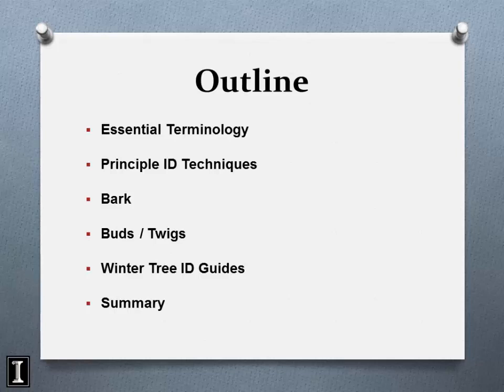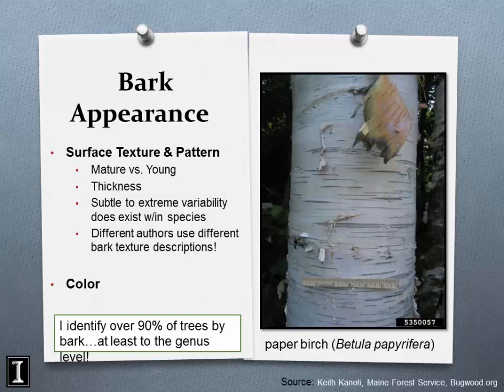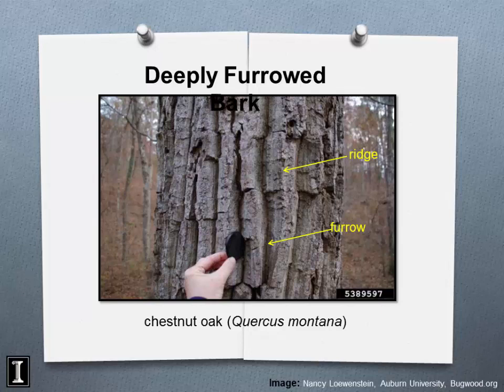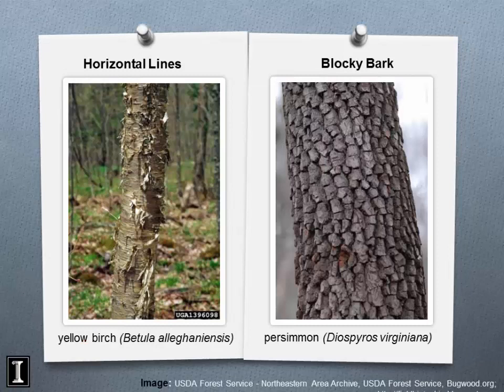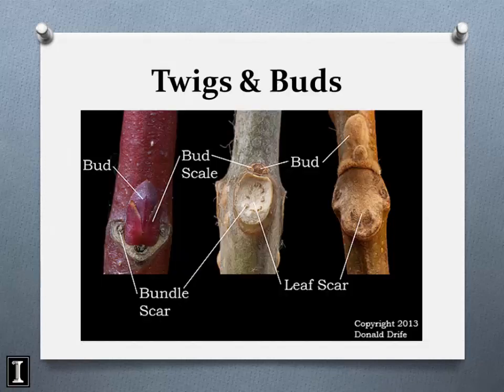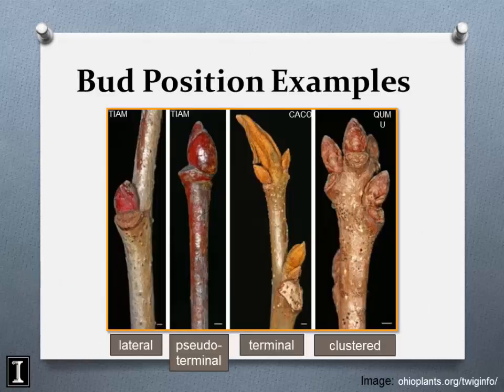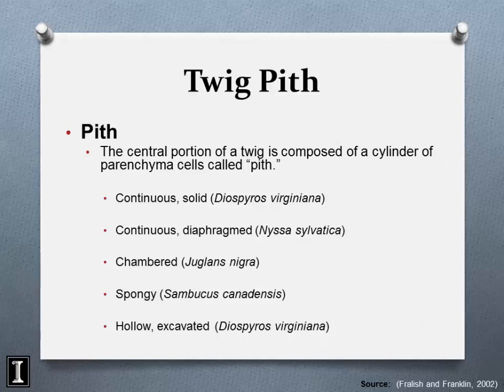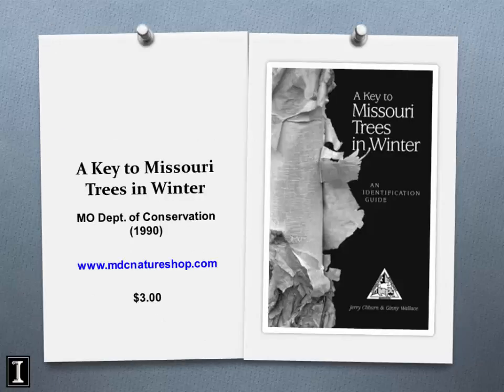2015 Tri-State Forest Stewardship Conference: Tree ID from Bark and Buds